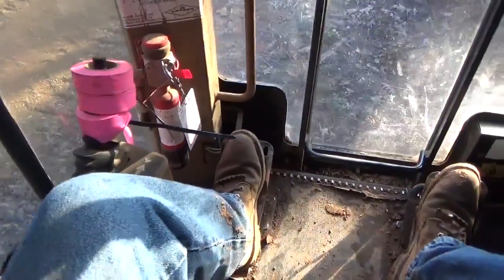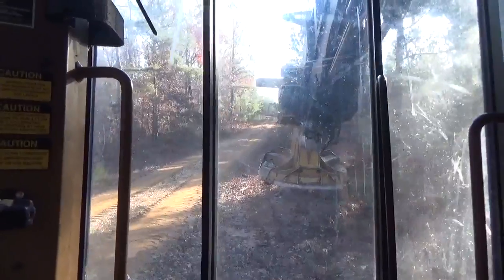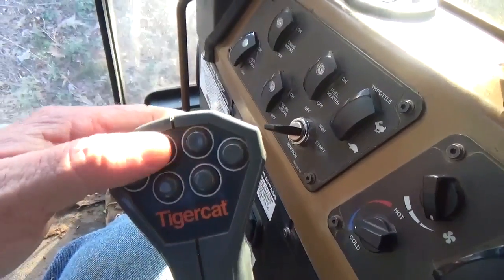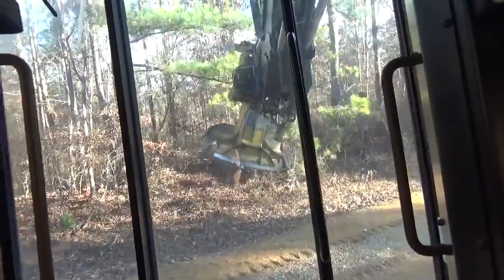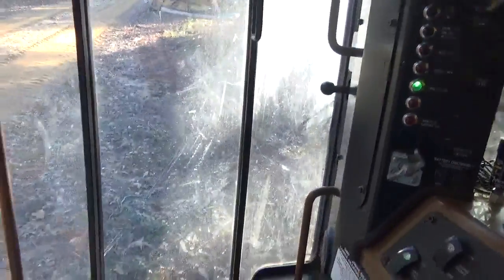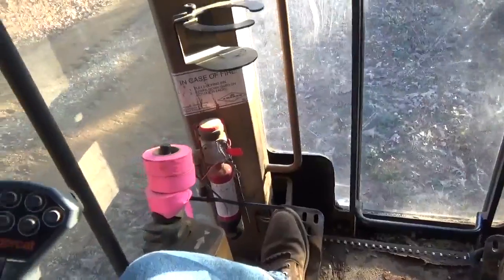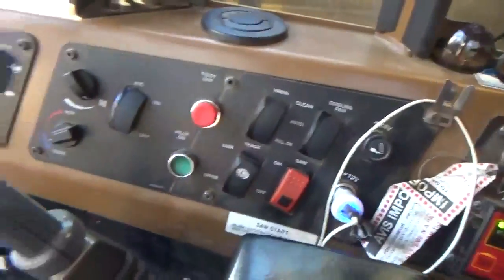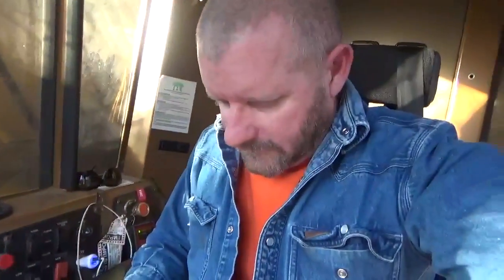Tigercat L830C controls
How the 830 works